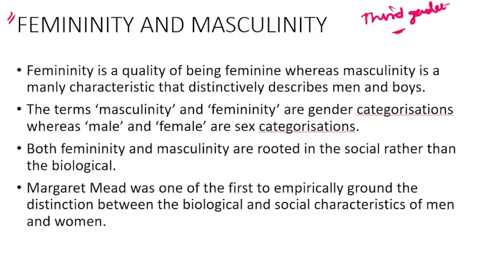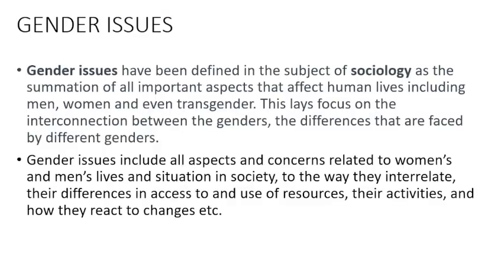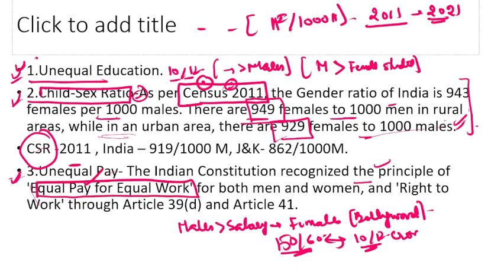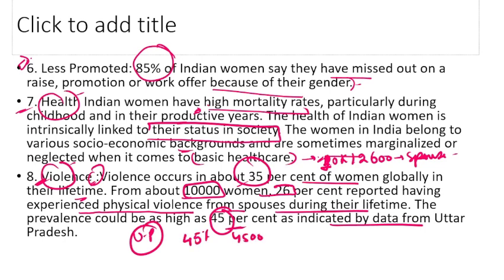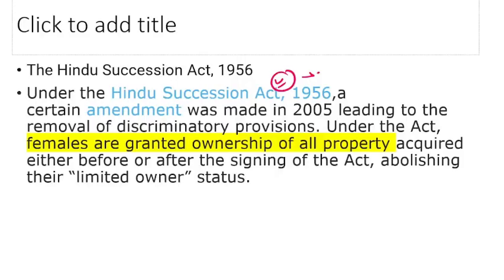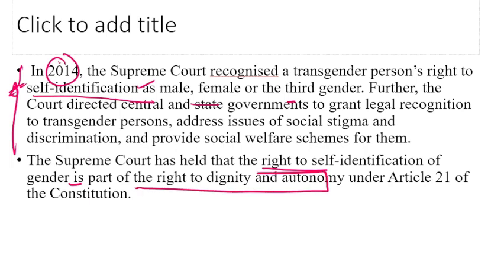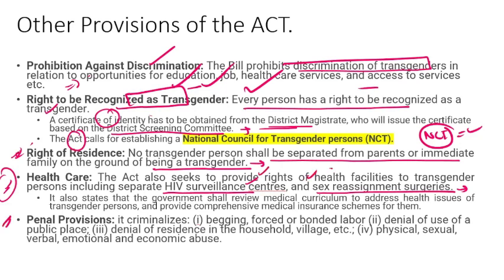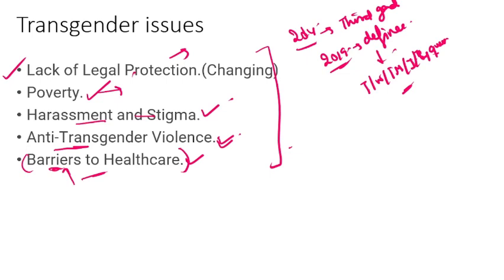Lecture14-Gender Inequality and Issues -Part 2 JKSSB Supervisor Exam, Social Welfare Department